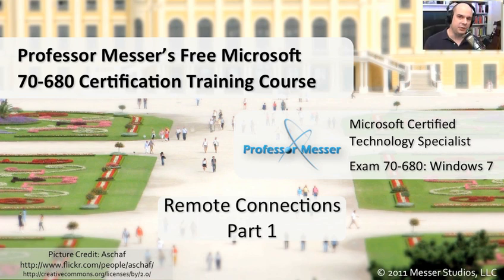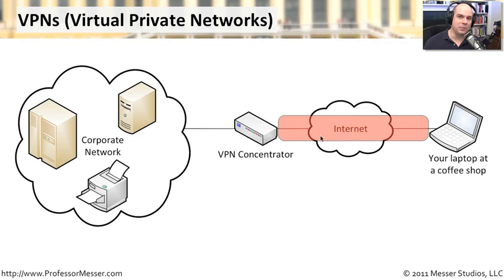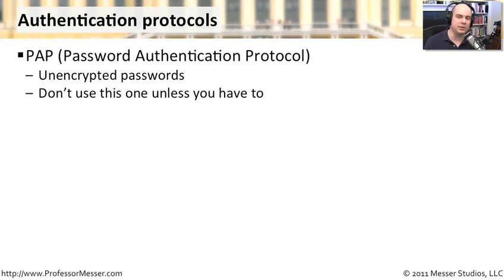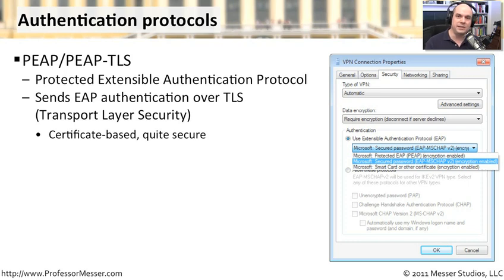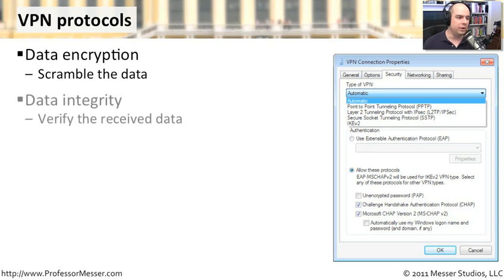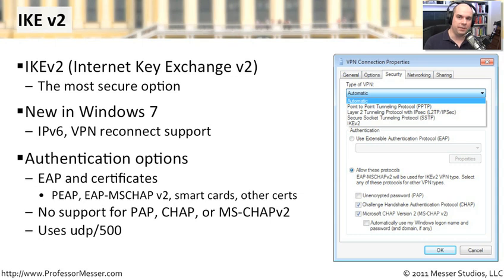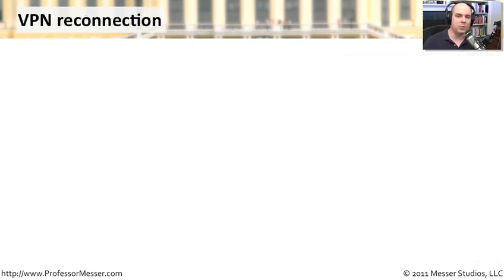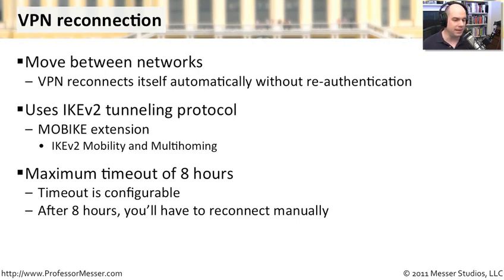Windows 7 Remote Connections - Part 1 - Microsoft 70-680: 6.4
See our entire index of Microsoft MCTS 70-680 videos - Virtual Private Networks allow us to take our computers anywhere and still maintain a secure network connection back to our central office. In this video, you'll learn how VPNs authenticate and tunnel our network traffic into a secure encrypted link.